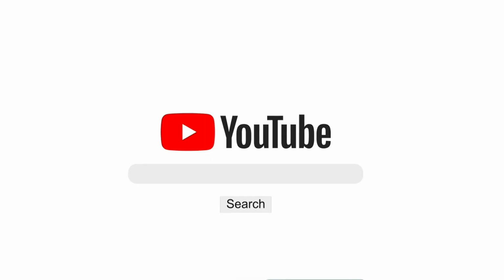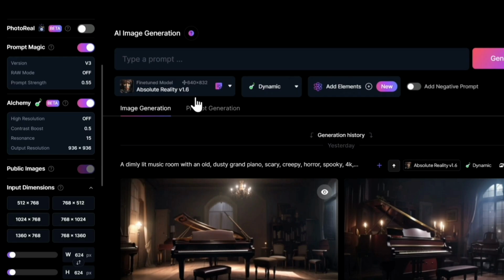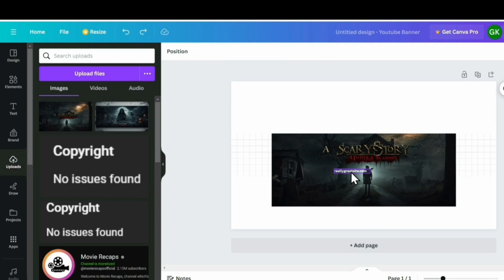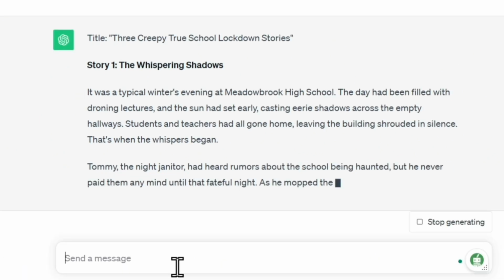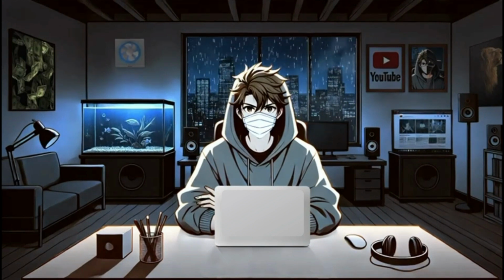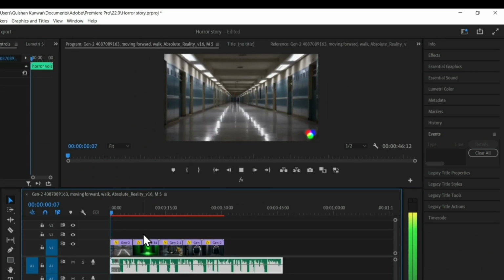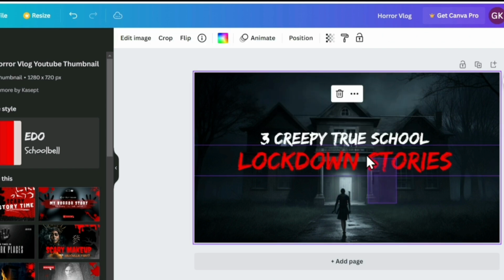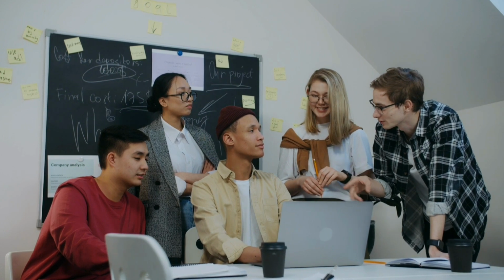How To Make a Faceless YouTube Channel Using AI Tools Today!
HowTo Make a Faceless YouTube Channel Using AI Tools In 2025:

This Video reveals how you can create a profitable and engaging YouTube channel without ever showing your face. In this video, I’ll share the AI tools, tips, and strategies I used to build my channel, from content creation to monetization.

This guide is perfect for anyone looking to leverage AI to kickstart their YouTube journey.